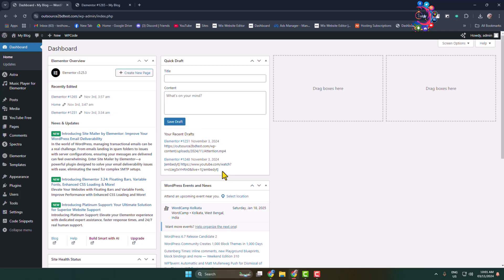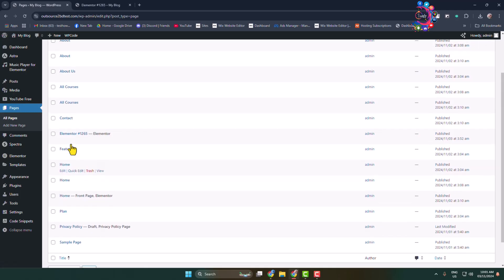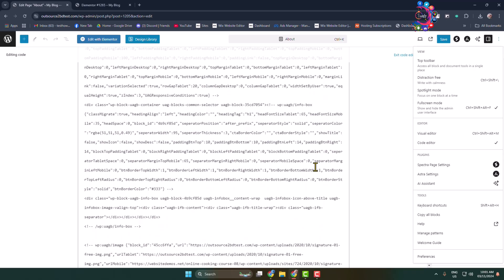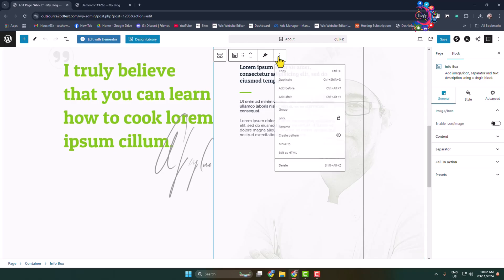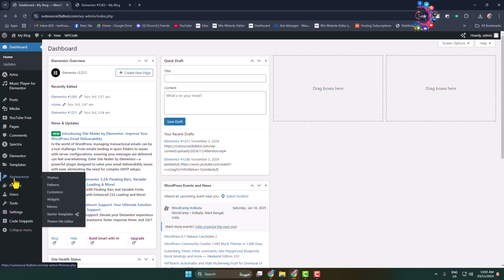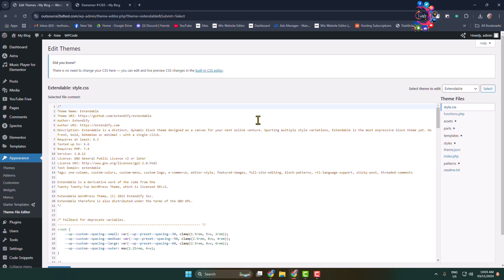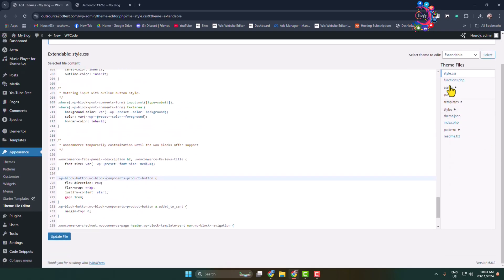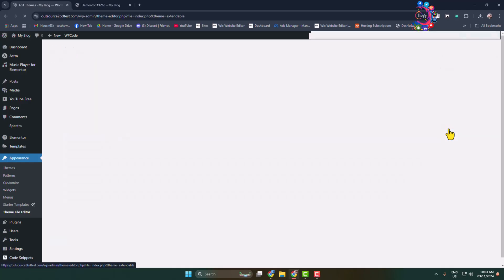How to Edit WordPress Code (HTML,CSS,PHP,JavaScript) (2026)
WordPress makes it easy for non-coders to manage a website, but sometimes you might need to. Check out how to edit WordPress code: HTML, CSS, and PHP.